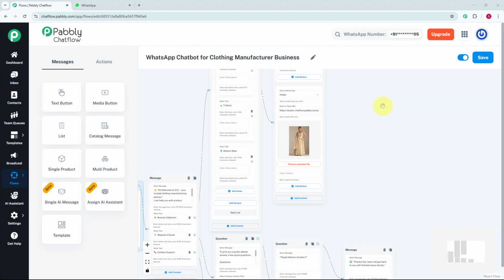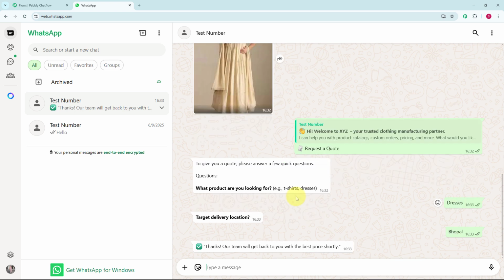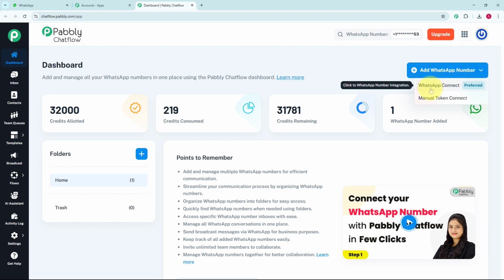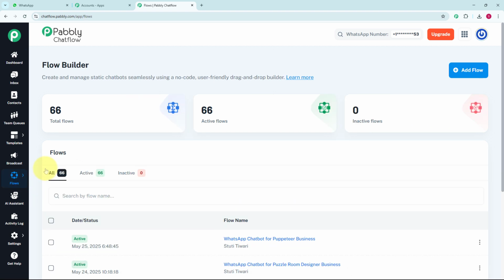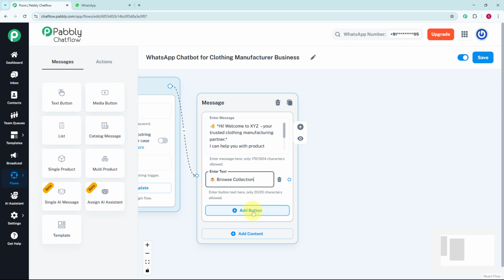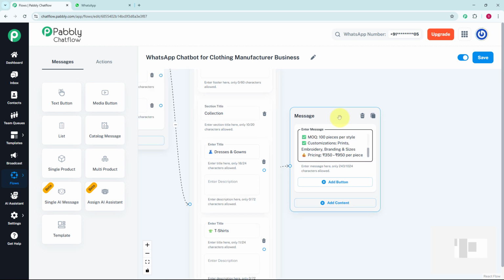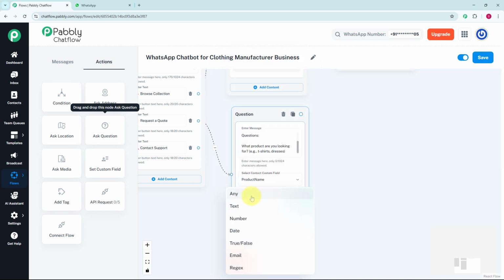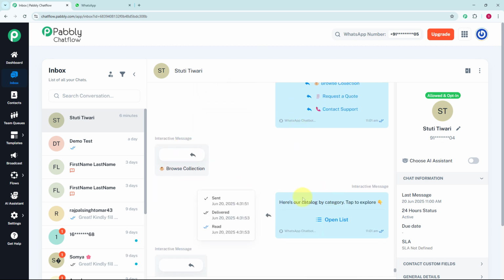How to Create a WhatsApp Chatbot for Your Clothing Manufacturer Business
🎯 Use Case:
I manufacture clothes. My bot handles B2B inquiries, shares catalogs, and tracks the status of bulk orders for clients.

Ready to elevate your clothing manufacturing business with seamless communication? In this tutorial, we’ll guide you through creating a WhatsApp chatbot using Pabbly Chatflow that caters specifically to your industry! 👗

In this step-by-step guide, you’ll learn how to:
✅ Design a tailored WhatsApp chatbot for your clothing business needs
✅ Integrate a user-friendly chatbot builder with no coding skills required
✅ Streamline order tracking and customer feedback collection
✅ Set up personalized messaging to build stronger client relationships

Transform your customer interactions and enhance efficiency—this chatbot will be your game-changer in the fashion industry! 🚀